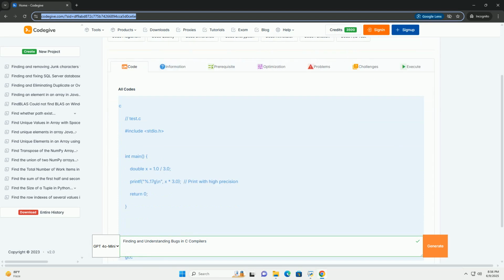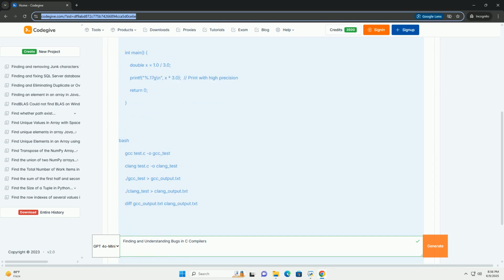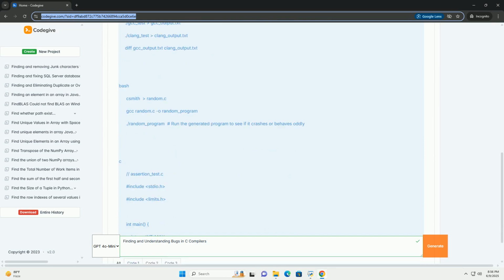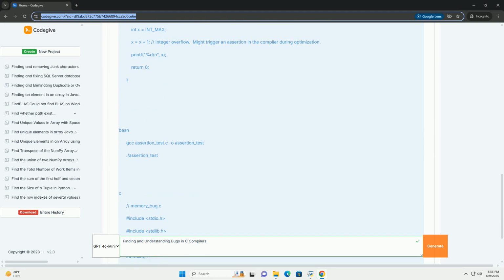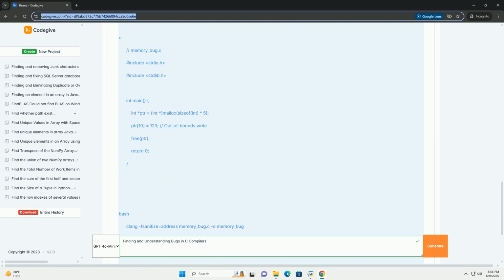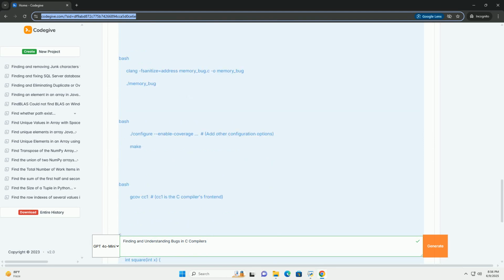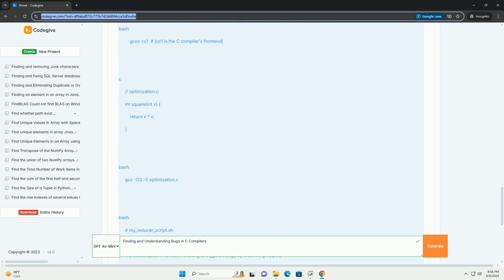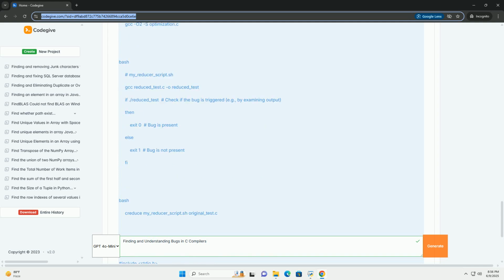finding and understanding bugs in c compilers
## Finding and Understanding Bugs in C Compilers: A Deep Dive

Finding bugs in C compilers is a challenging but rewarding task.  Compilers are complex pieces of software, and a single bug can have widespread and subtle effects on the programs they produce. This tutorial provides a comprehensive guide to identifying, understanding, and even contributing to fixing compiler bugs, with a focus on practical techniques and examples.

**I. Why Bug Hunting in Compilers Matters**

* **Correctness:** Compiler bugs can lead to incorrect code execution, data corruption, or even security vulnerabilities. Identifying and reporting them is crucial for software reliability.
* **Performance:**  Suboptimal code generation due to compiler bugs can significantly impact performance. Fixing these bugs leads to faster and more efficient programs.
* **Standards Compliance:**  Compiler bugs can violate C standards, leading to unexpected behavior across different platforms. Ensuring compliance is vital for portability.
* **Community Contribution:**  Contributing to open-source compilers like GCC or Clang/LLVM directly benefits the entire software ecosystem.

**II. Prerequisites**

* **Strong C Knowledge:**  A solid understanding of the C programming language, including its nuances, is essential. You should be familiar with memory management, pointers, data structures, and the C standard.
* **Assembly Language Familiarity:** Understanding the basics of assembly language (e.g., x86-64) will help you analyze the compiled output and identify code generation issues.
* **Debugging Tools:**  Proficiency with debuggers like GDB or LLDB is crucial for tracing program execution and inspecting memory.
* **Build System Knowledge:**  Familiarity with build systems like Make or CMake is necessary for building and testing the compiler.
* **Compiler Internals (Helpful but not required to start):**  While not a strict requirement initially, understanding compiler phases (lexical analysis, parsing, semantic a ...